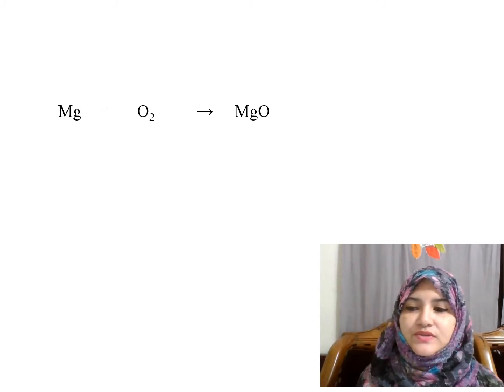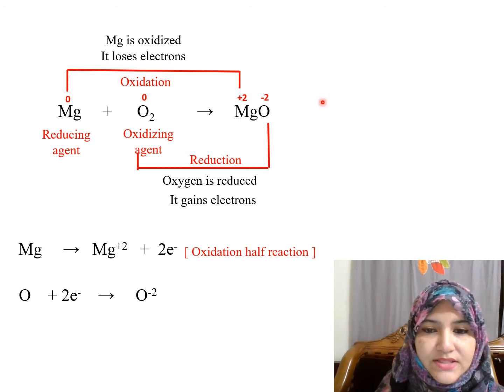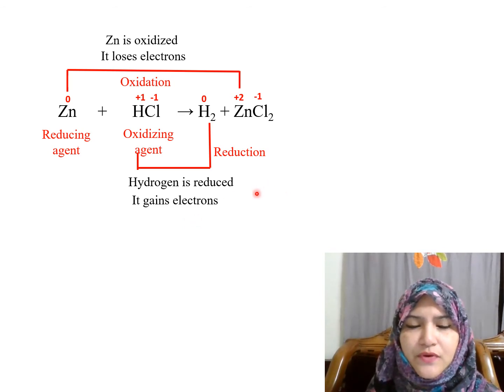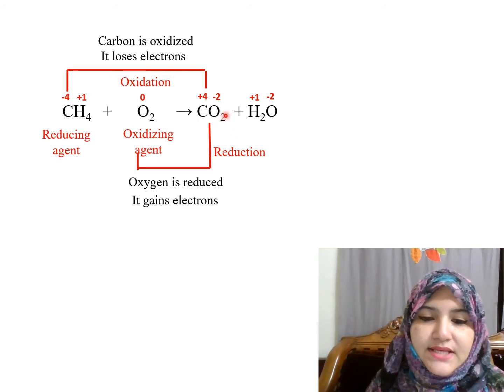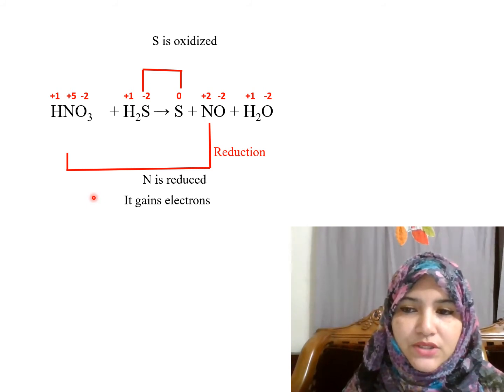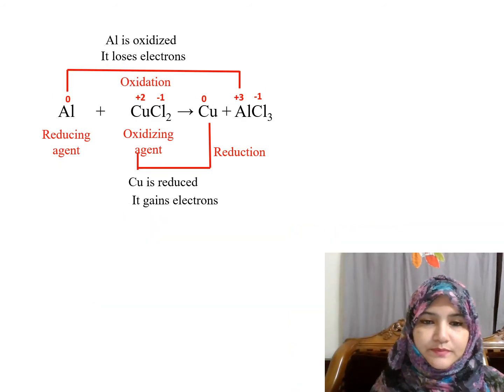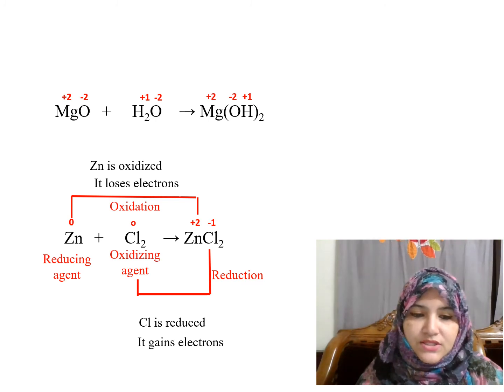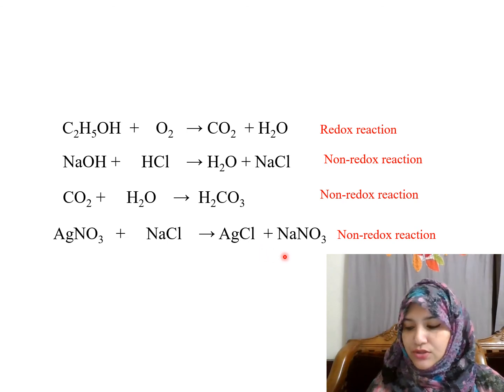Class 9,Chemistry,Chapter 7, Lecture video 5, 28 10 2020